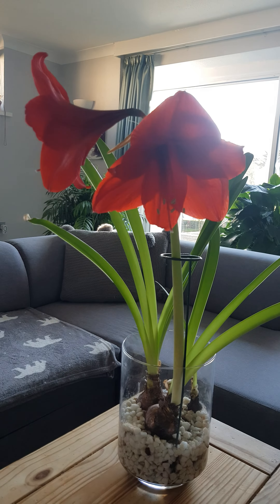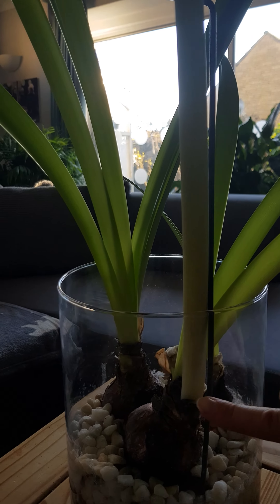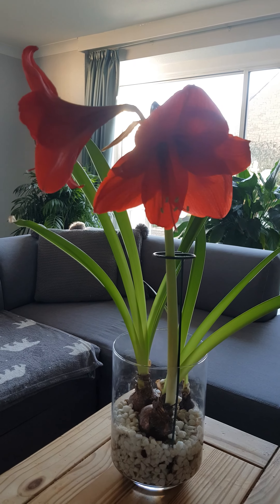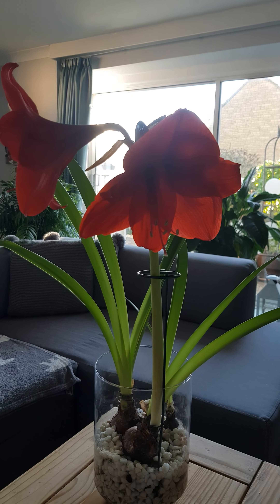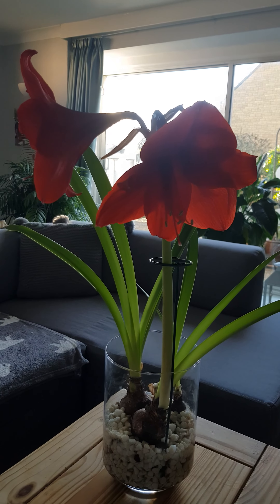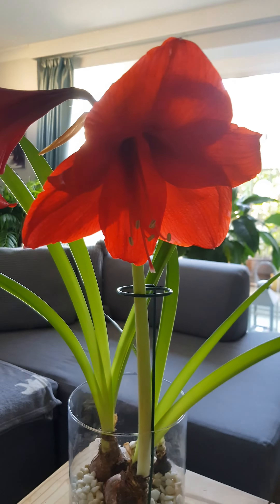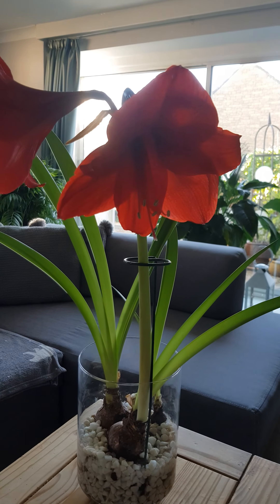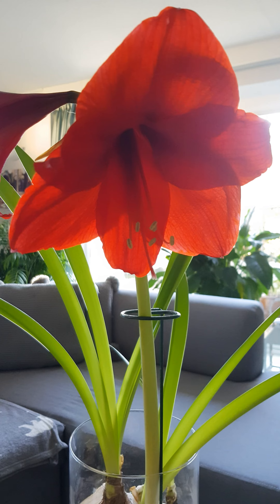Amaryllis Care: Easy plan to get them to re-bloom year after year